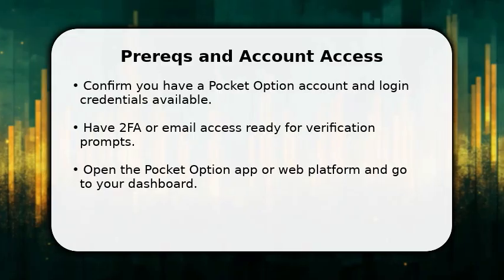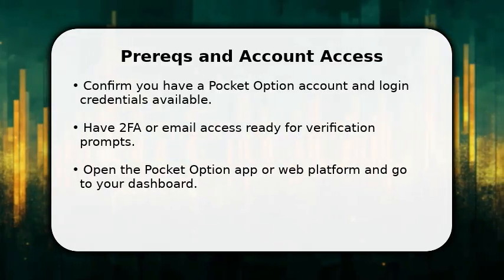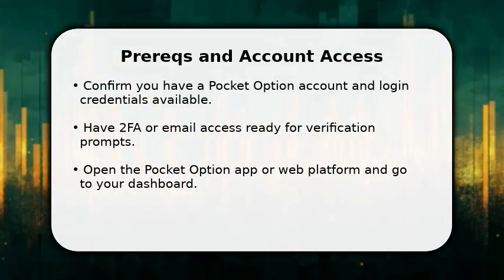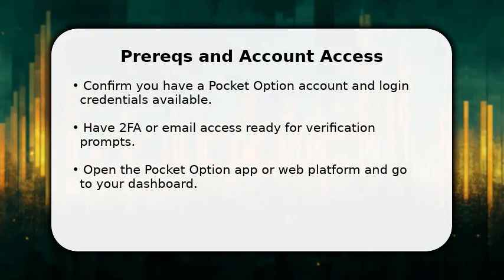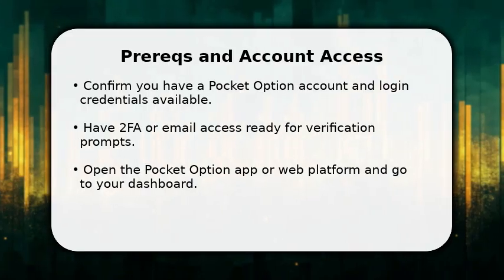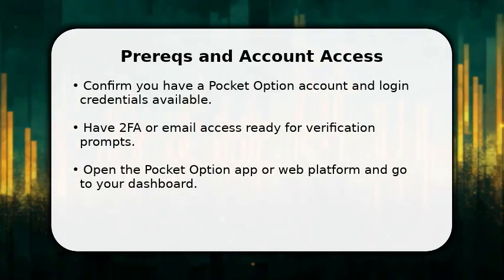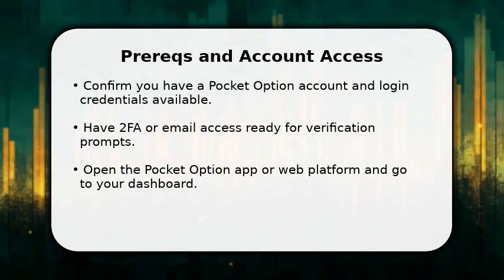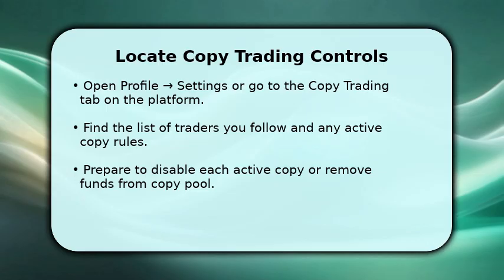How to Stop Copy Trading on Pocket Option - Step by Step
Learn how to effectively stop copy trading on pocket options through our comprehensive guide. This video will walk you step-bythy process, from understanding the risks involved with copying trades in your own account down to implementing strategies that ensure better control and profitability of your investments.